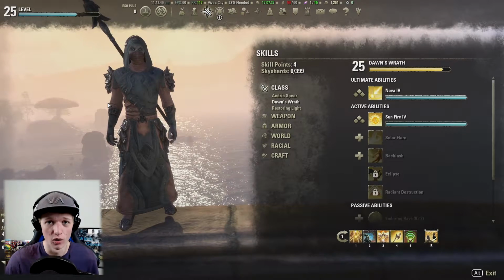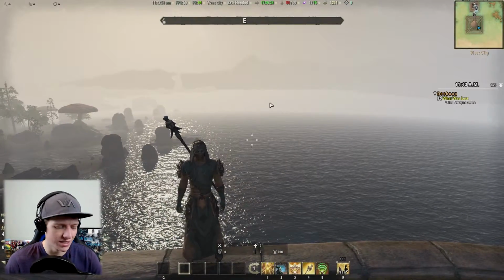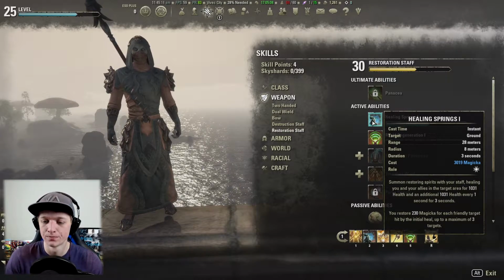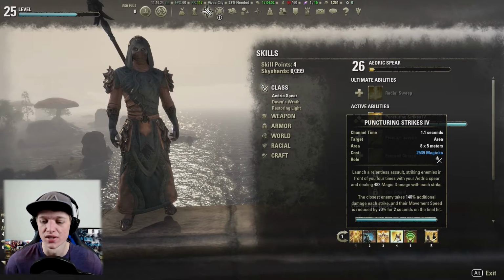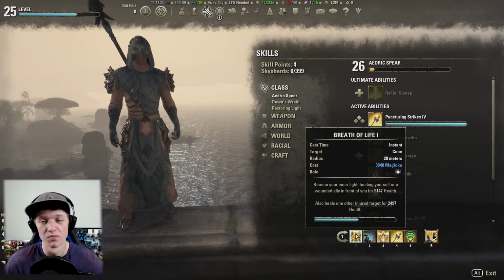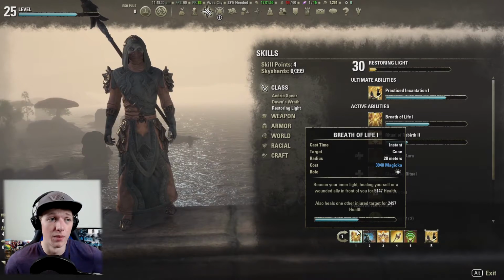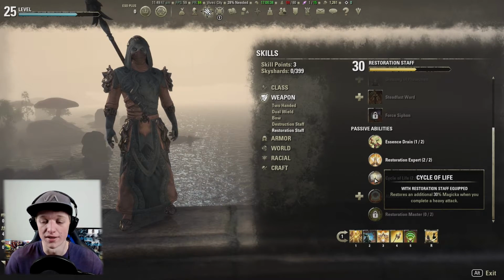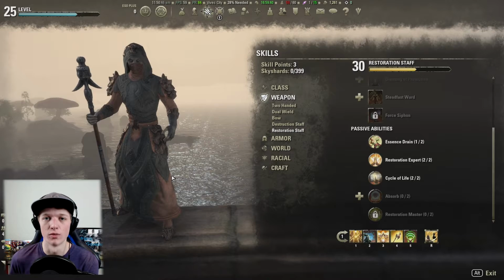ESO: Templar Healer Below Level 20 Build (Heal ANY normal dungeon)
This is a very simple build (well basically just some skills haha) and an explanation on how to use them to heal normal dungeons at a very early level, hope you guys enjoy!

PC Parts:
CPU: i7-6700k
GPU: MSI GTX 980
RAM: 16GB ddr4